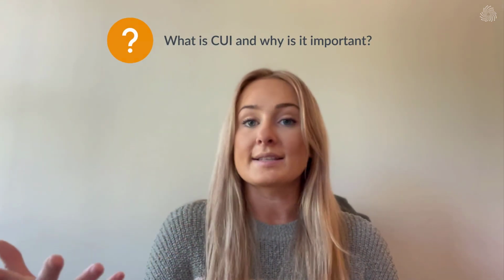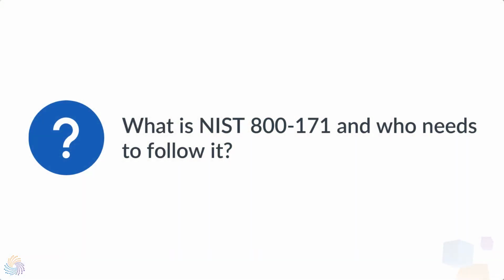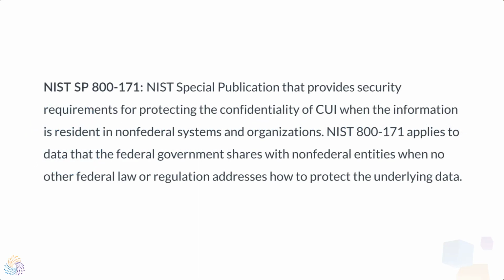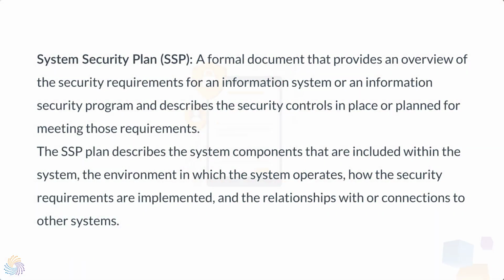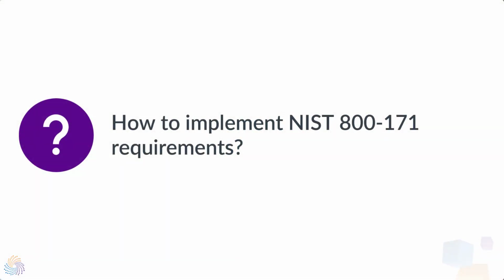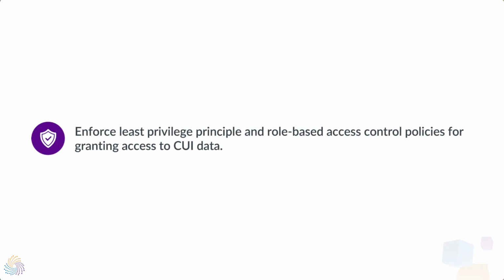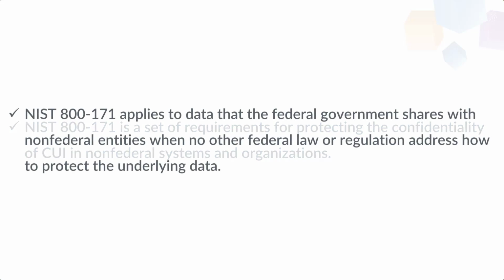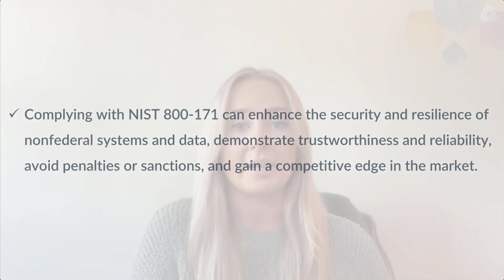The Basics of NIST SP 800-171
In this informative video, Bethany Estes, a CMMC RP at Ardalyst, delves into the crucial world of NIST 800-171. Join us as we uncover the essentials of safeguarding Controlled Unclassified Information (CUI) in nonfederal systems and organizations.

✔️ What is CUI and Why is it Important?
✔️ NIST 800-171: Who Needs to Follow It?
✔️ Your Path to Compliance
✔️ Why NIST 800-171 Matters
✔️ Prepare for CMMC with NIST 800-171

Thank you for choosing Ardalyst as your cybersecurity and compliance resource. We hope this video has been both informative and useful. If you have any questions or feedback, please leave them in the comments below. Stay secure, and have a great day!